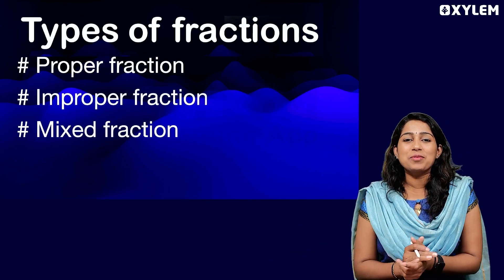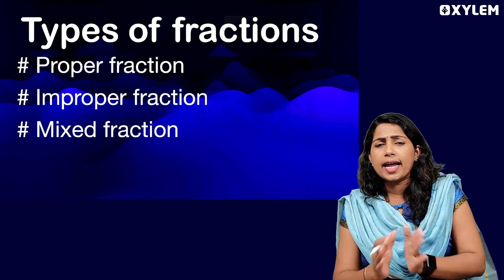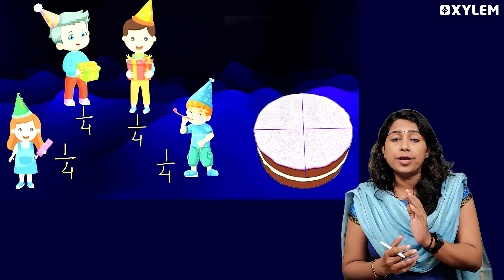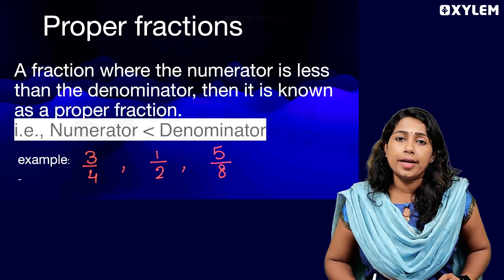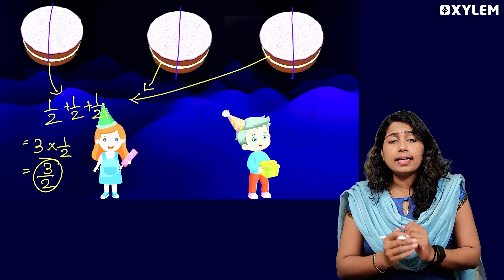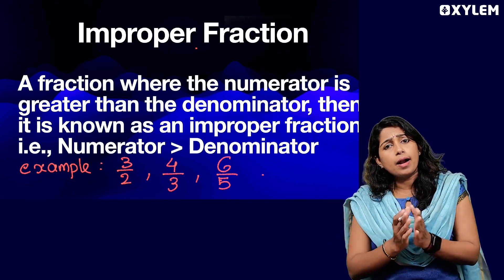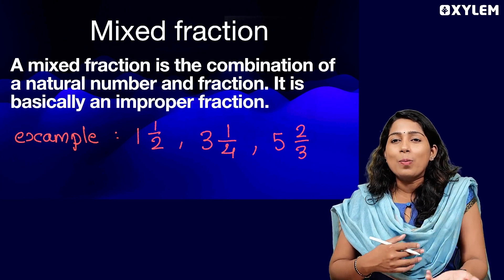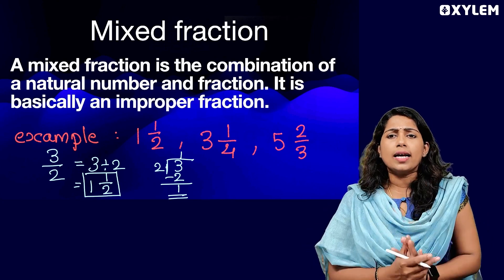Class 6 CBSE Maths | Types of Fractions Complete Guide | Xylem Class 6 CBSE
Subject:- Class 6 CBSE Maths "Class 6 CBSE
Subject: Maths

Channel: xylem class 6 CBSE" - we're going focus on Types of Fractions complete guide an Important Question to Know for Exam.
Let's Study an extraordinary session that will transform your exam preparation as our expert educator delves into the intricacies of the exam with a particular focus on "Types of Fractions complete guide" in Mathematics. Xylem Class 6 CBSE is dedicated to your academic excellence, tailoring content specifically for Class 6 CBSE students. This video stream promises an engaging and insightful journey that will prepare you to tackle your exams head-on. Your time is valuable, and so is your educational journey. Join us for a session that promises to revolutionize your exam strategy. Dive into"Types of Fractions complete guide" and gain a competitive edge. This class is specially curated for you, the ambitious students of Class 6 CBSE, to make sure you're fully prepared and confident.
All The Best For All Students of Xylem Class 6 CBSE.